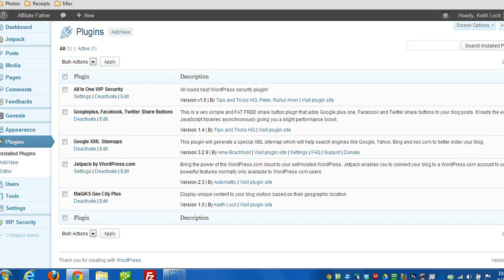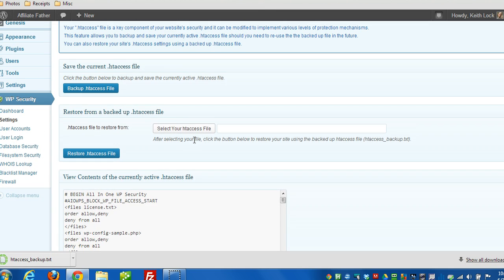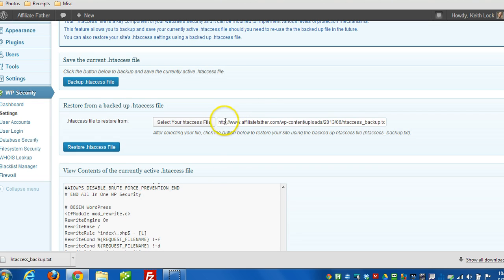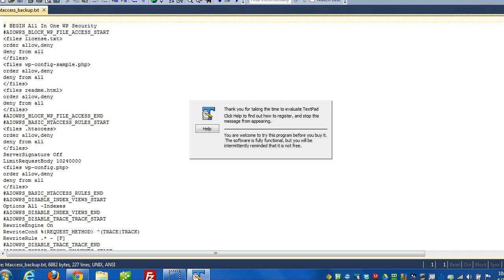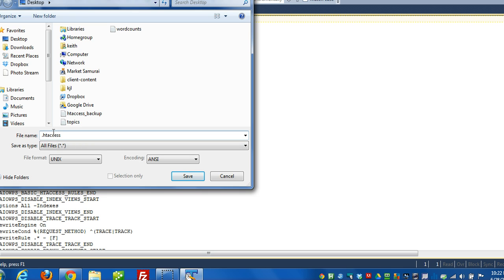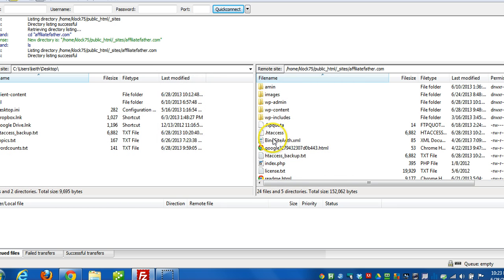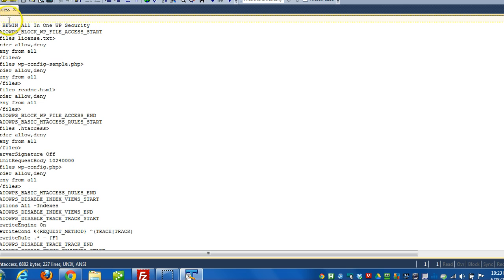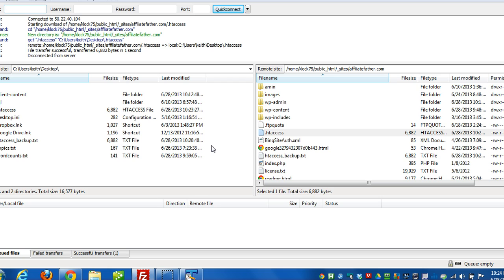How to Restore the htacess File of Your WordPress Site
This video tutorial will show you how to restore the .htaccess file of your WordPress site when using the All in One WP Security plugin.

It will show you a different methods/techniques to do the htaccess file restore.